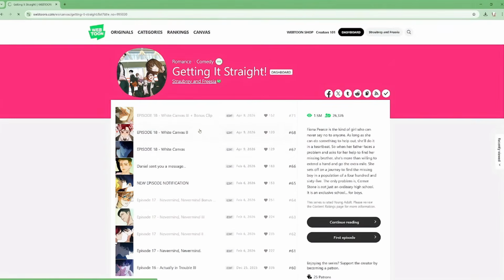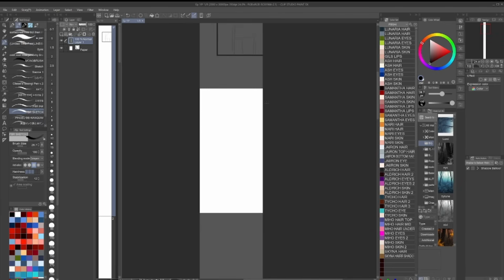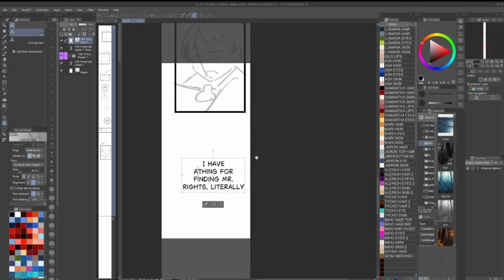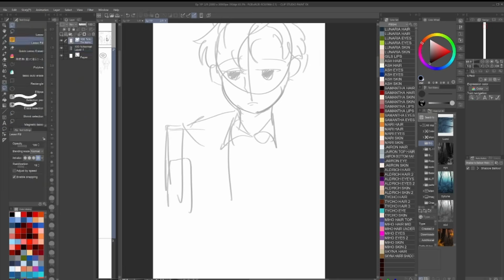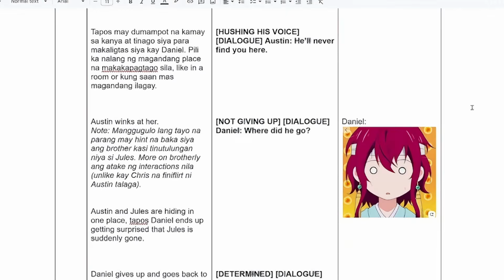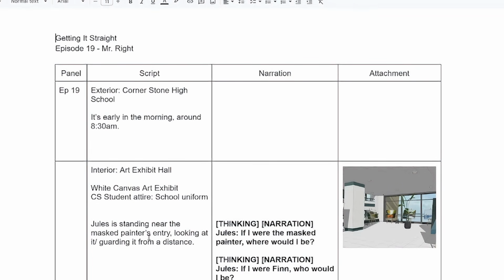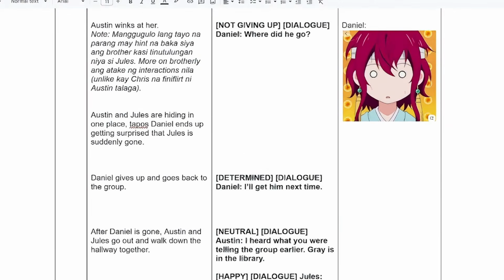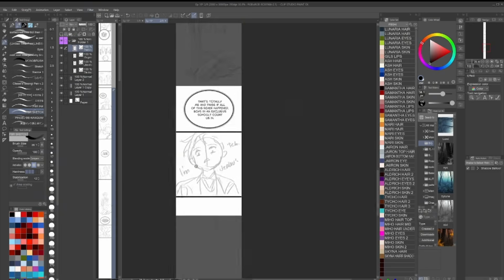173 Panels in one Chapter?! | Webtoon Storyboarding Full Process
Hey there! Please let  me know if you want to see the full webtoon process from Thumbailing/Storyboarding to publishing the full episode. Also if you have time, our webtoons are free to read on Webtoon Canvas.

Lukrembo - Butter
Lukrembo - Bake a Pie
Lukrembo - Afternoon
Lukrembo - Apple Tree
Lukrembo - Bean